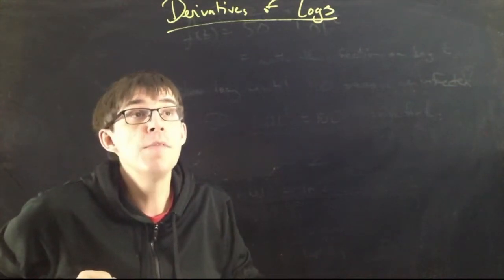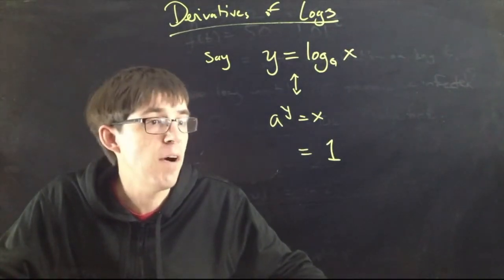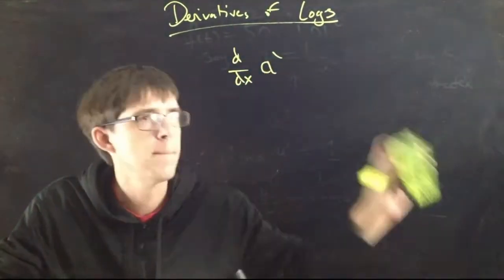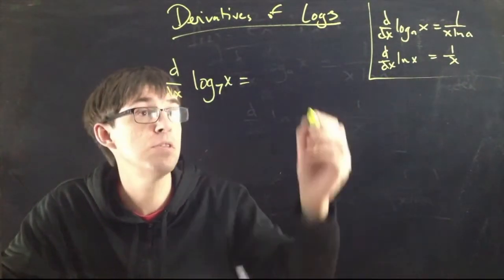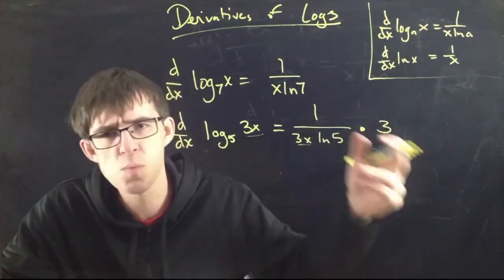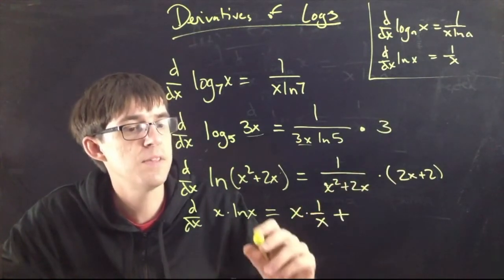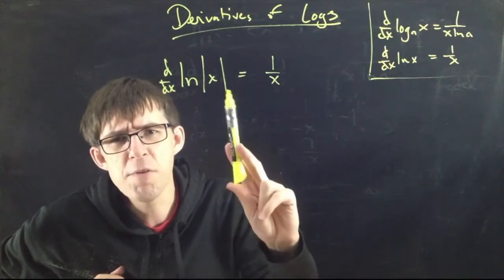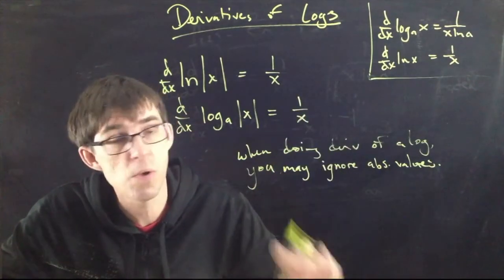Applied Calc 1 Ep 15: Derivative of logs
Episode 15 of my videos for my Applied Calculus 1 course at Fairfield University. This is a first calculus course for undergraduates, taken mostly by business and health/life sciences students.

This episode is about the derivative of logarithms.